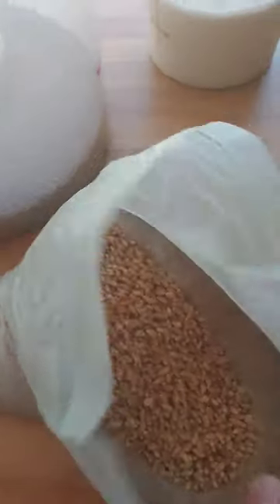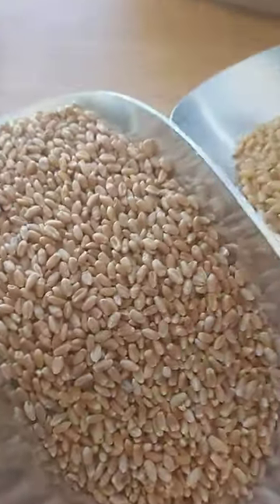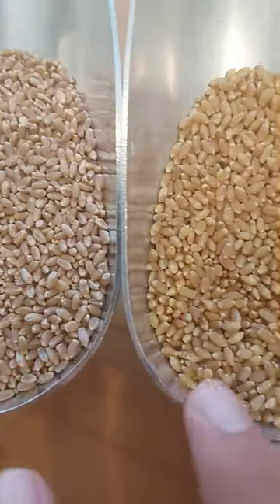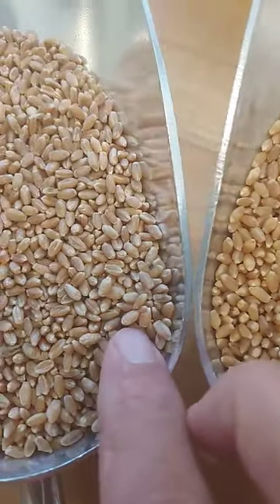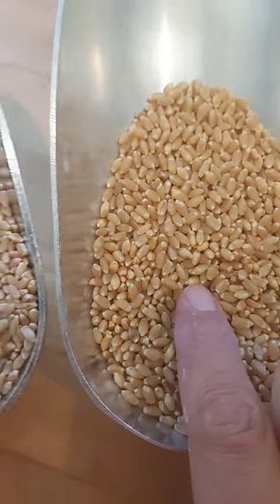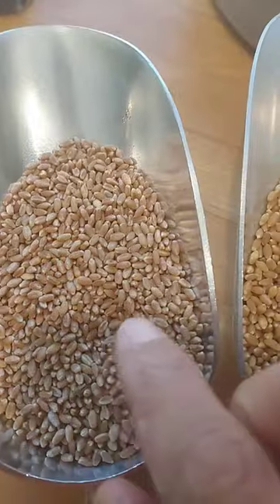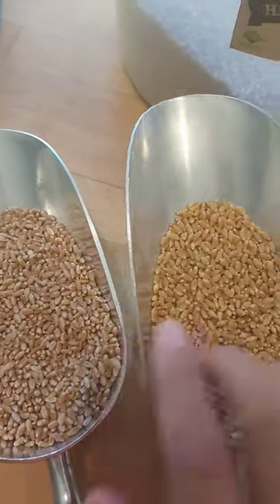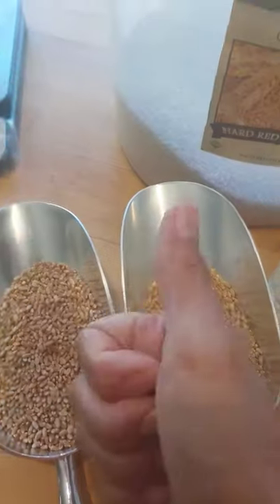Soft wheat verse Hard wheat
If your making bread you want to use hard wheat (spring or winter hard wheats both work) these normally have high protein which is needed for good gluten development. Bread flours fit this criteria.

Soft wheat has less ability to hold on to the gases during fermentation and will not rise as high, giving you a denser bread. This flour works better for muffins and cakes.

However, in this video, India Jammu is a soft wheat variety but has a solid gluten structure that acts like a hard wheat, plus I'm mixing it with a bread flout to increase its lift power in the final dough.

Happy baking!